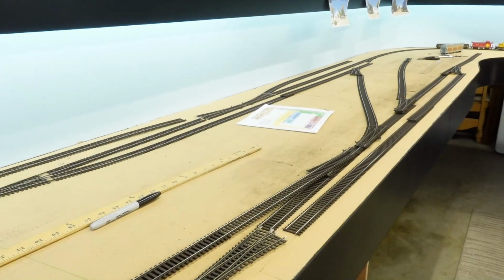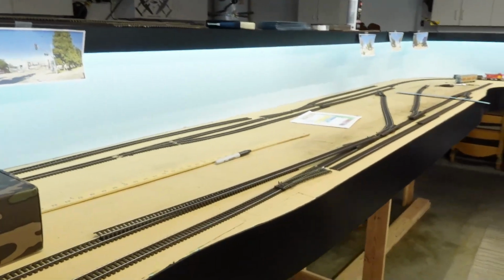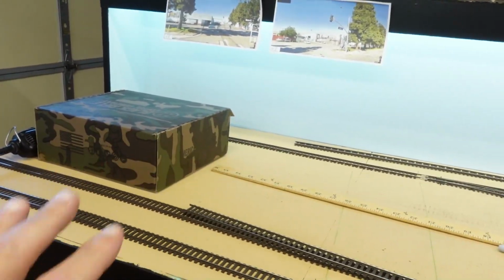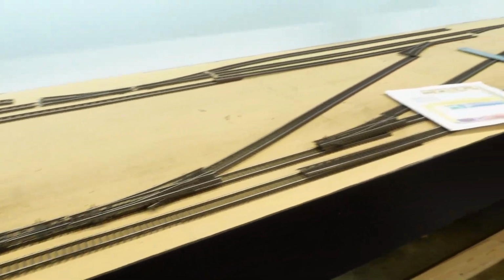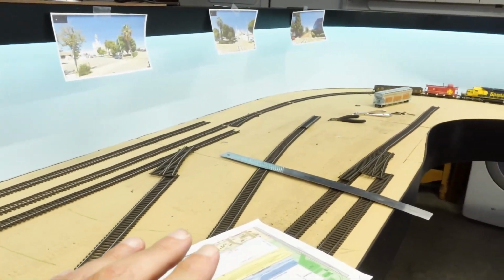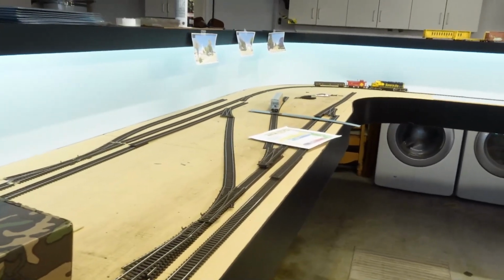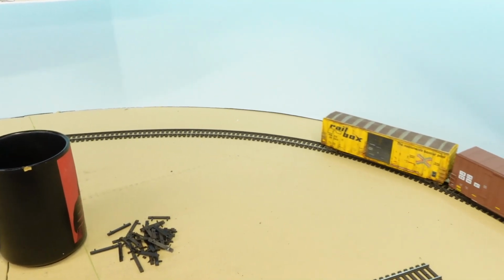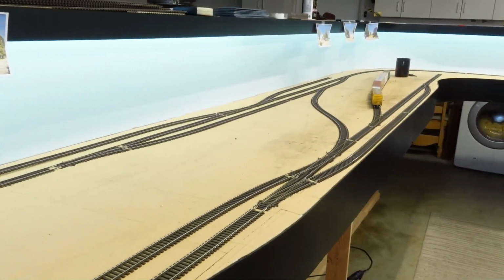Layout Update | Cutting and Laying Track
We've got our track down and are ready to start some simulated operations testing!